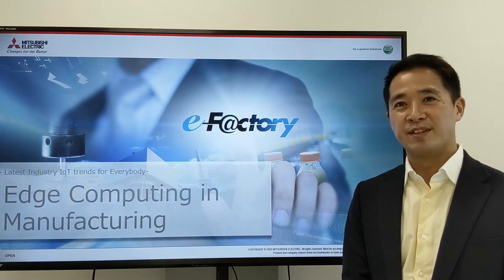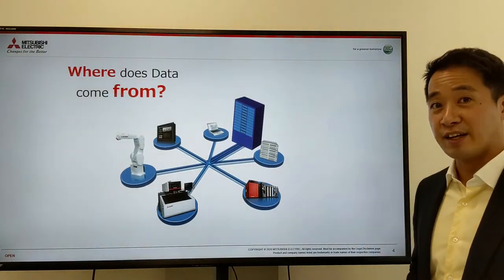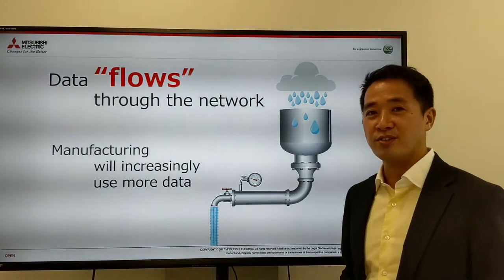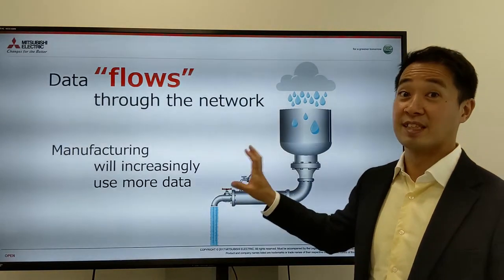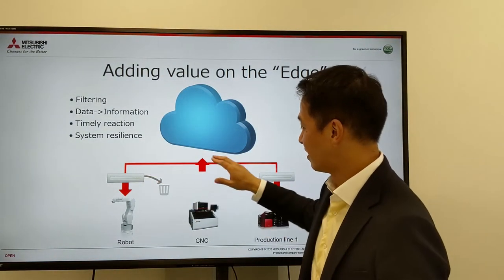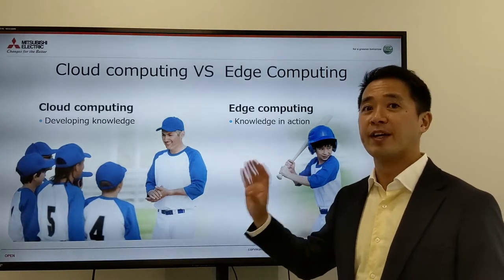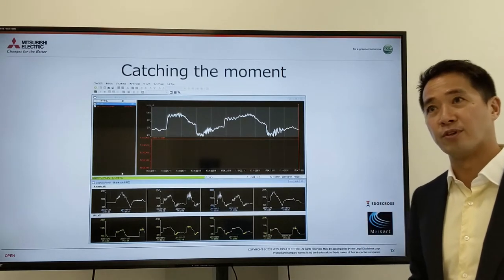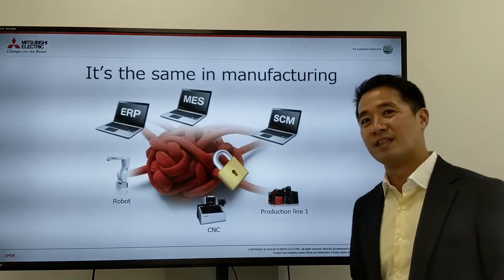"Edge Computing in manufacturing」 : Latest Industry IoT trends for everybody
"Edge Computing" You hear it a lot, but why do you need to process data close to the factory floor when you have 5G and the Cloud? Why is Edge Computing essenital for IoT in manufacturing? Mitsubishi Electric's Industrial IoT Evangelist Hajime Sugiyama will explain it to you!!
Hajime: "More Data analytics, AI utilization will continue, but first you have to collect data to start. In this video, I will explain about what Edge Computing is and why it is essential in manufacturing!"